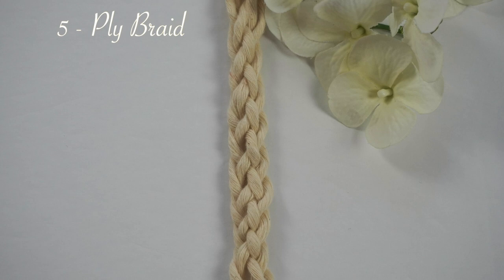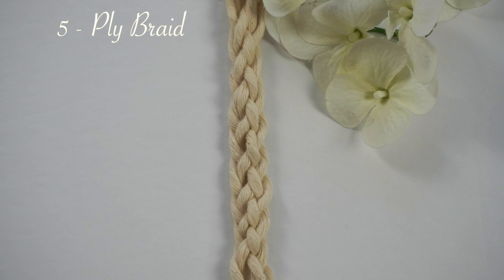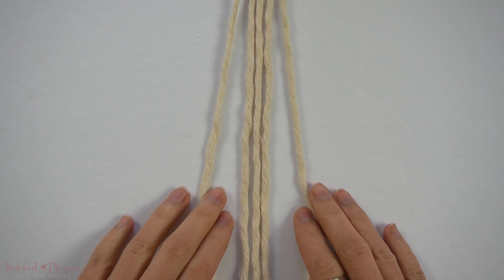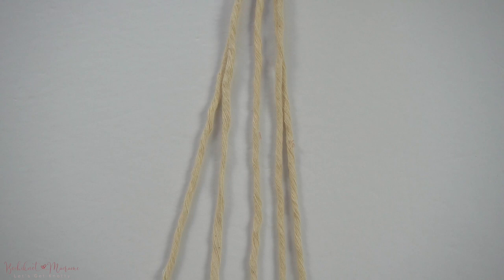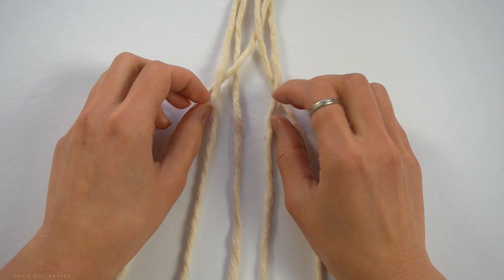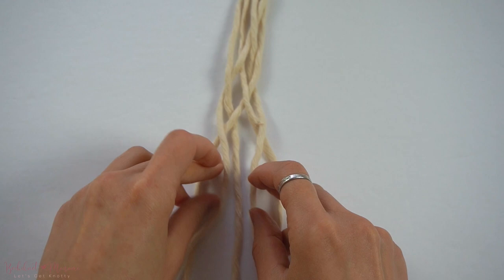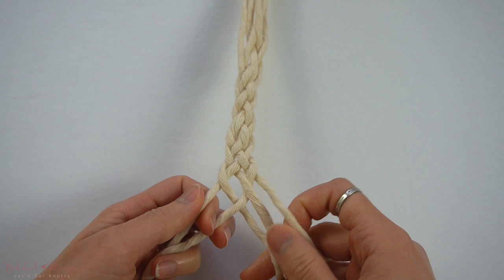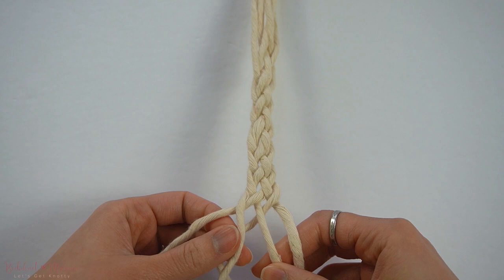Macrame Braided Knot Pattern for Plant Hangers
In this tutorial, we'll explore the 5-Ply Braid—an advancement beyond the well-known 3-ply and 4-ply braids. The 5-ply braided knot is a great way to enhance your knotting skills, presenting a slightly trickier challenge due to the increased amount of cord involved.

Braids, especially the 5-ply version, are excellent for crafting tassels and creating distinctive patterns. Mastery of this tying technique will require some time and practice.

Take the opportunity to try it out and incorporate the 5-Ply Braid into your own creations!

If you would like to follow along in my other macrame knot series to learn more knots or patterns and unique designs, be sure to check out my macrame knot series playlist: